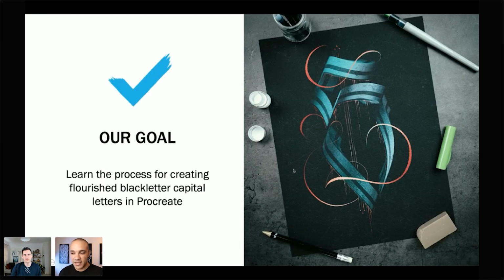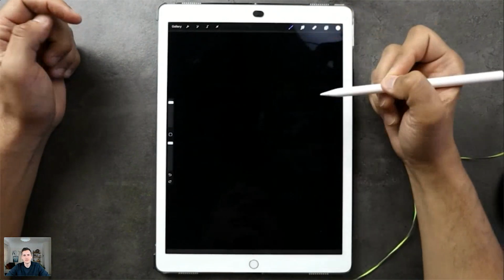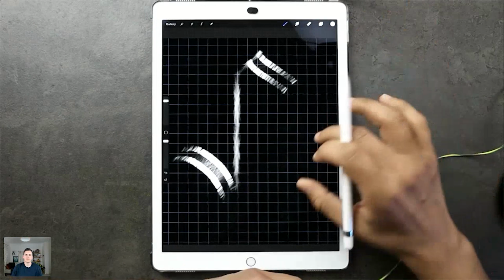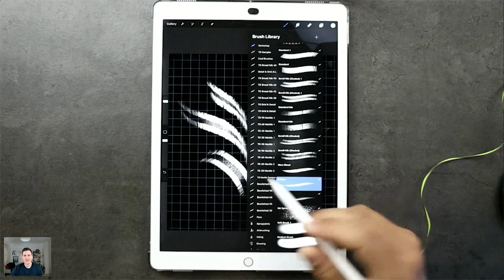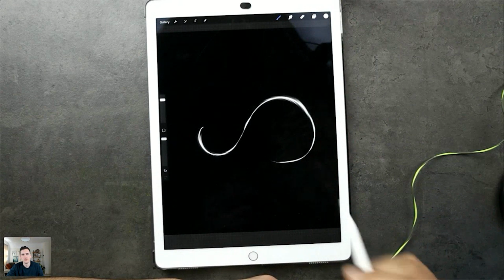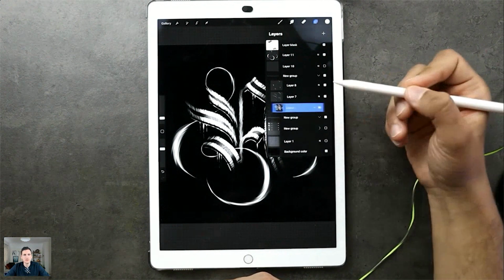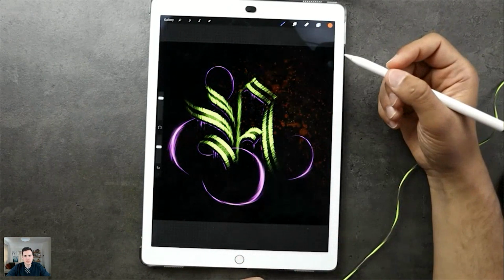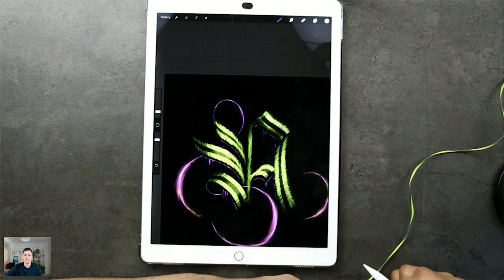How to Make Flourished Blackletter Capitals in Procreate with Tamer Ghoneim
There was no better way to kick off the day than to host the talented Tamer Ghoneim, an artist, instructor, and entrepreneur who's perhaps best known for his blackletter calligraphy. His journey into art started because he loved sharing his creative process with other artists, so in this session he did just that by showing us how to make flourished blackletter capitals in Procreate.

How to Create Abstract Blackletter Illustrations with Tamer Ghoneim: How to Create Abstract Blackletter Illustrations with Tamer Ghoneim